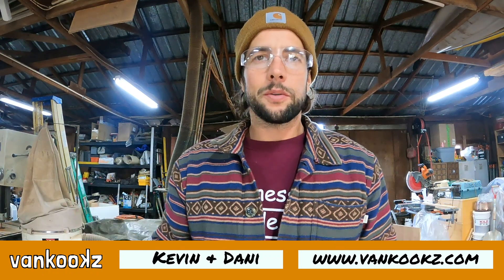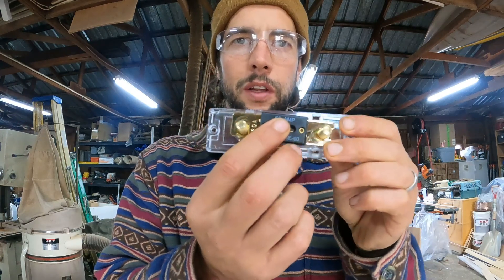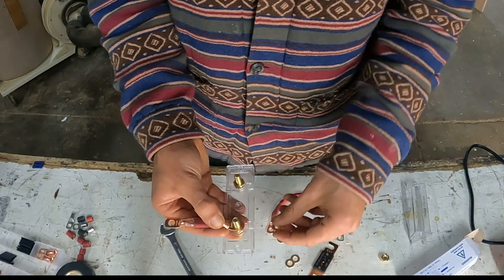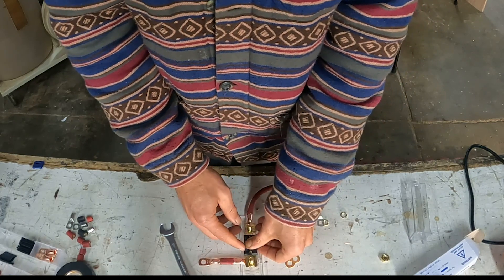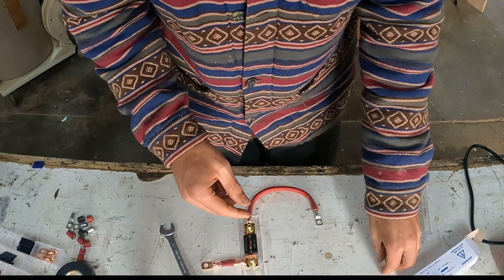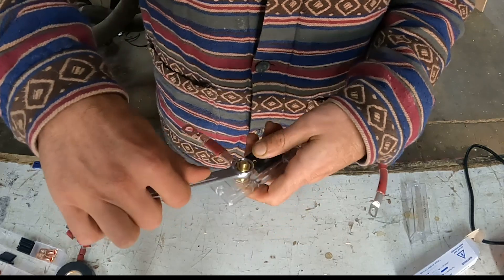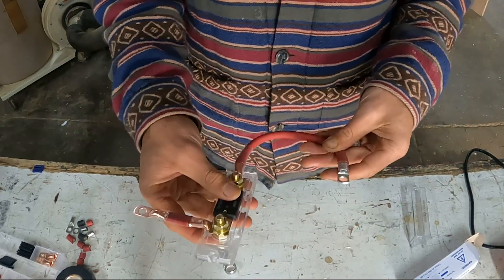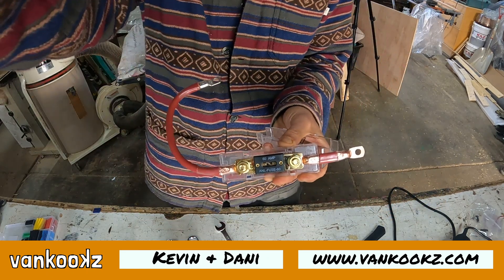How to wire an inline ANL fuse in your solar power system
Get a step-by-step instructional video guide on how to build your van

ANL Fuse Holder
Wire Terminals